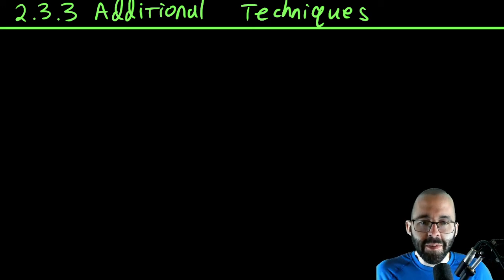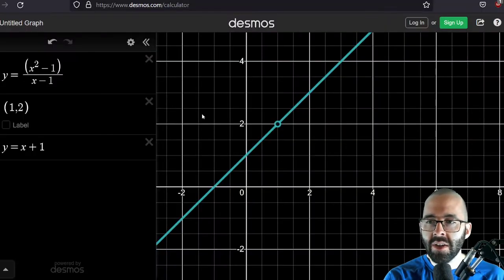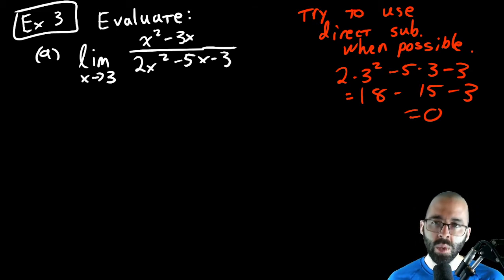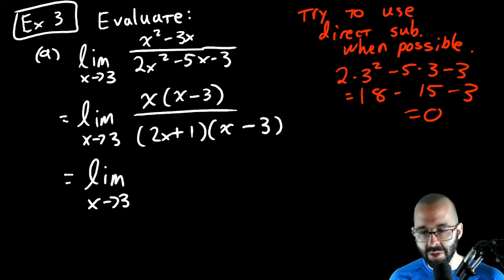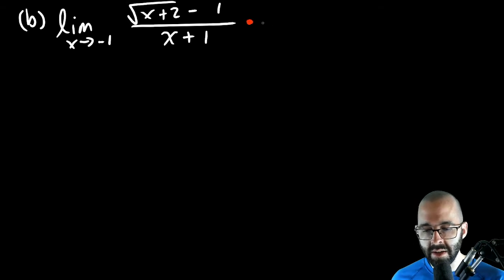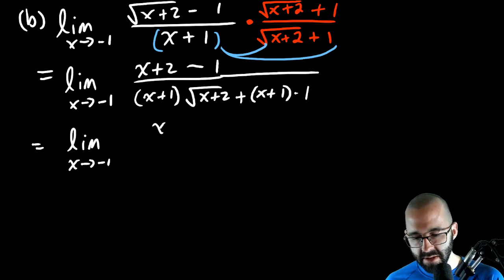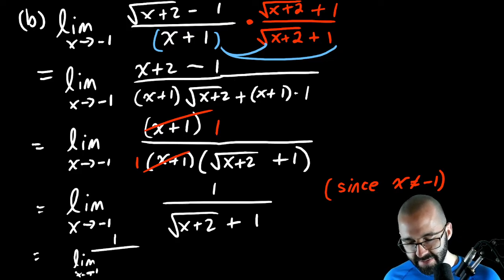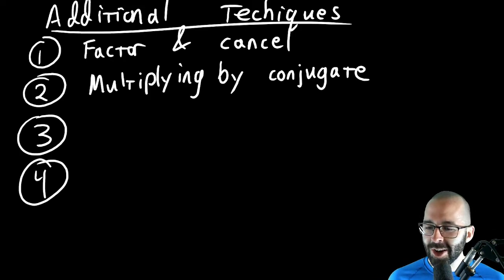2 3 3 Additional Techniques